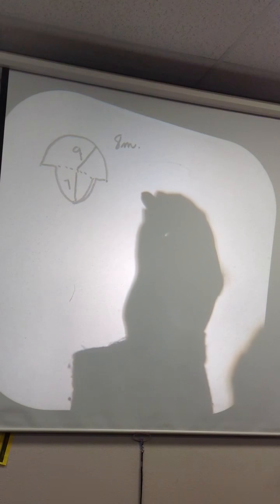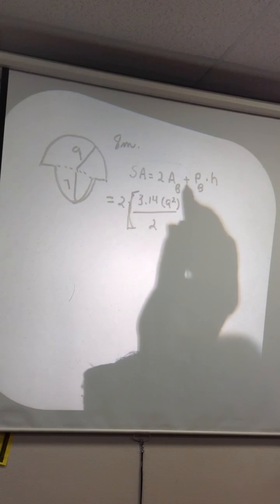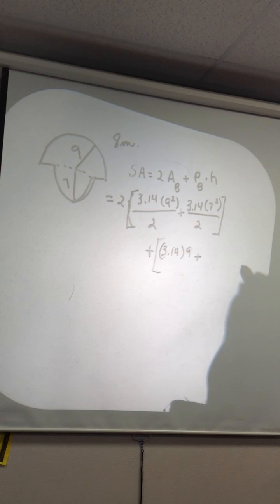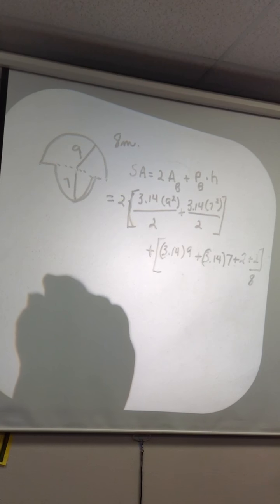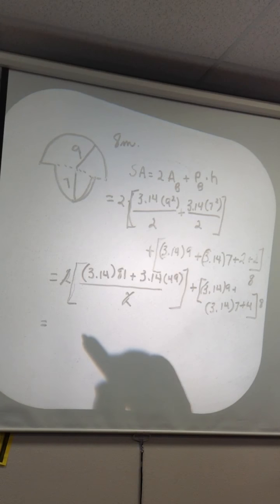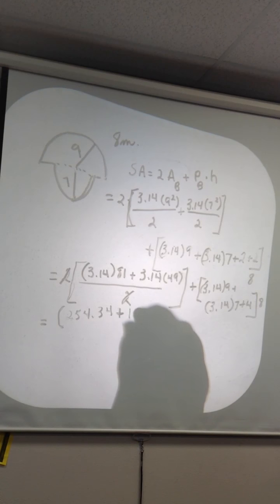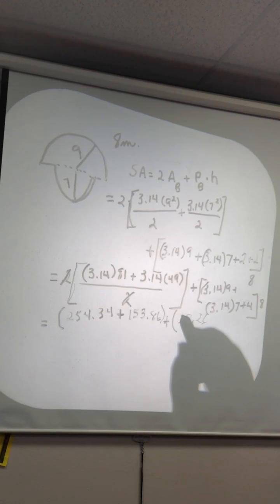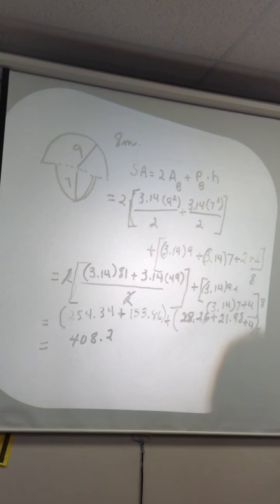Lesson 88 Part 2